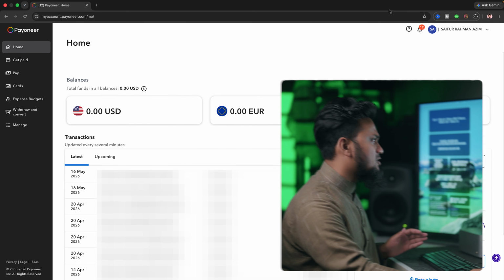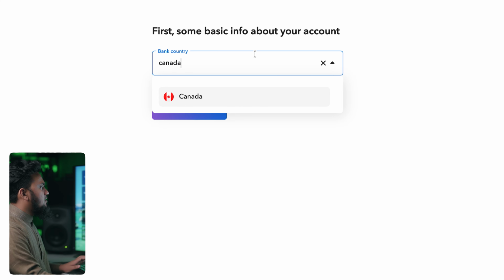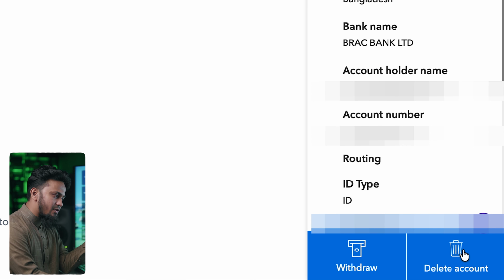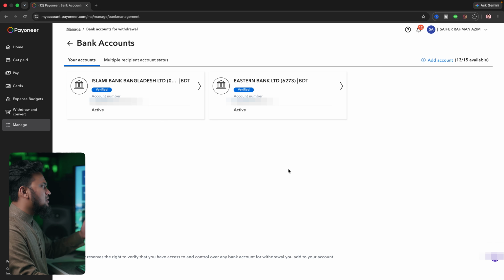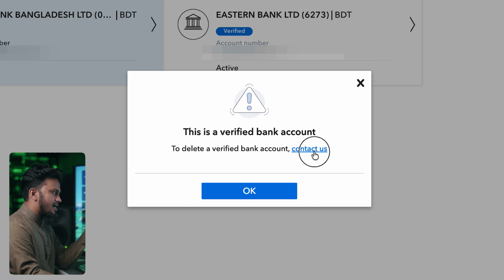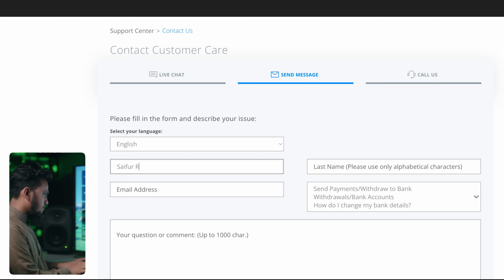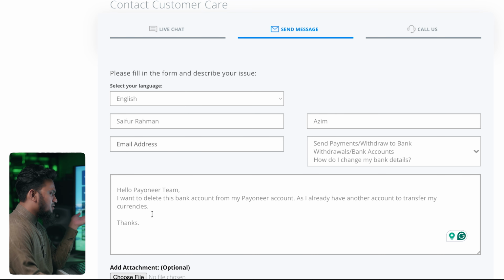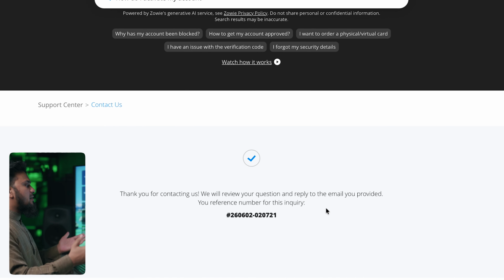How to Remove Bank Account from Payoneer (Step-by-Step Guide)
How to Remove Bank Account from Payoneer? In this video, we'll show you how to remove a verified bank account from payoneer quickly. Whether you are doing a new payoneer sign up or just managing your payoneer sign in settings on paynoor com, this step-by-step tutorial covers it all.